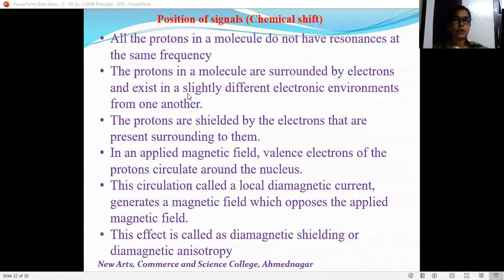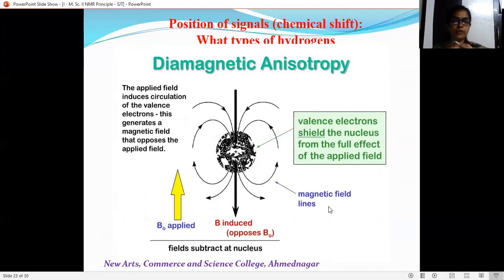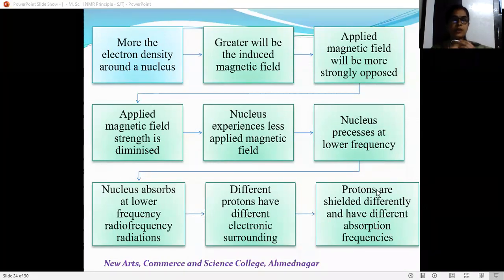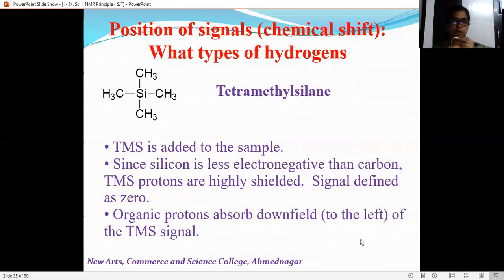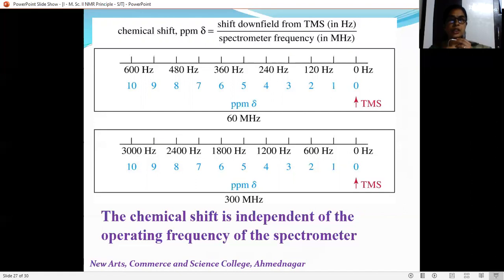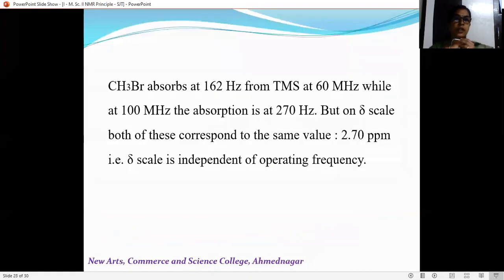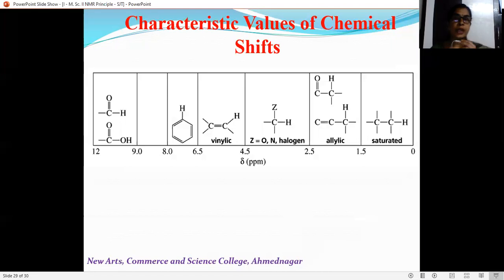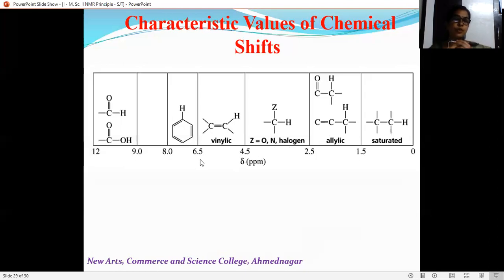Chemical Shift 1